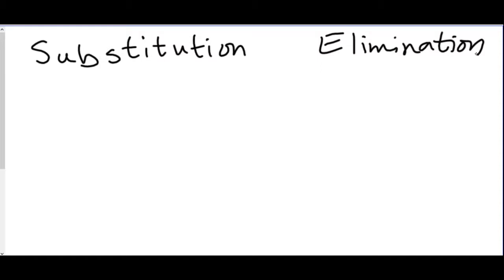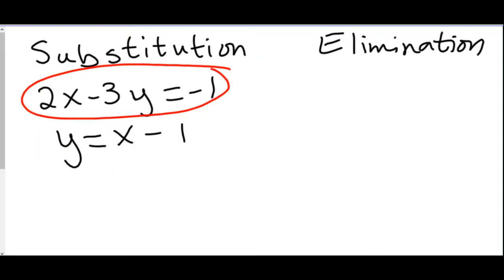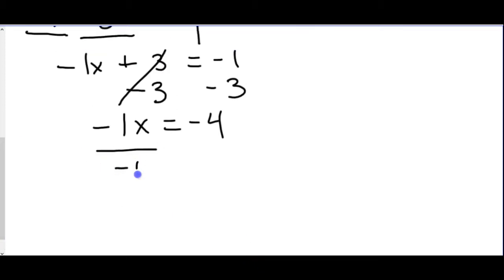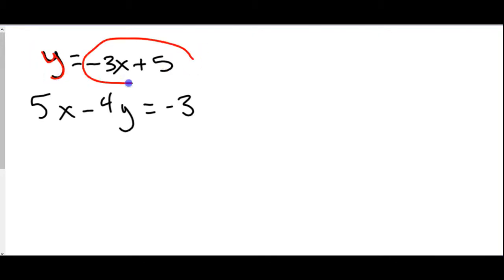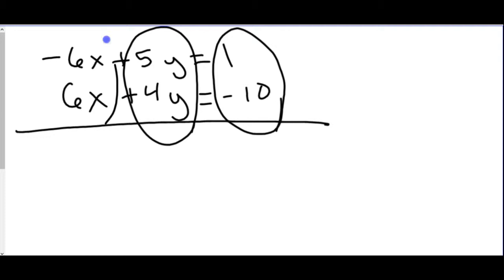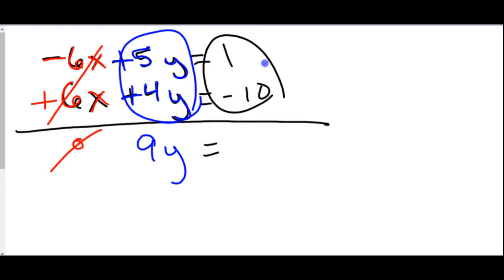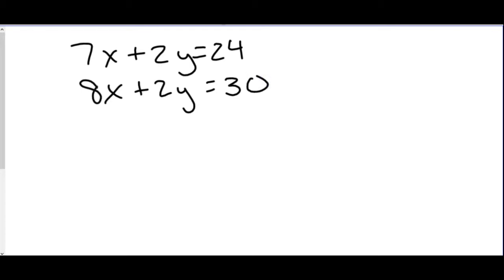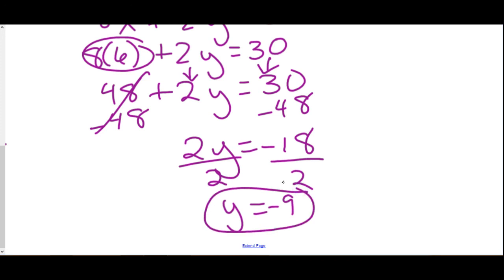Algebra 1 Q3 - Solving Systems Algebraically